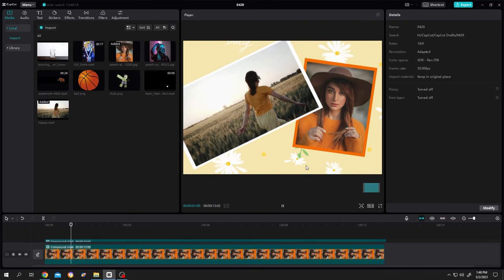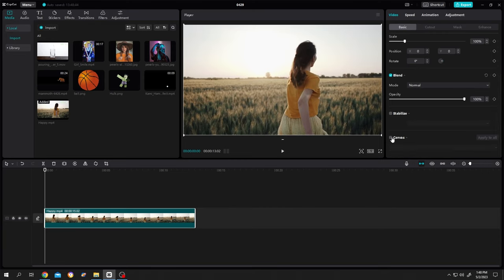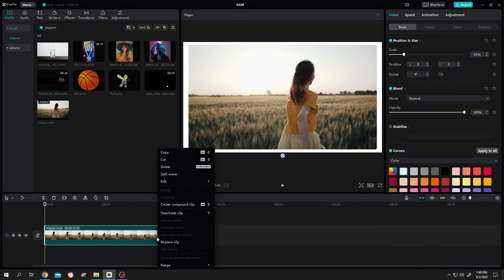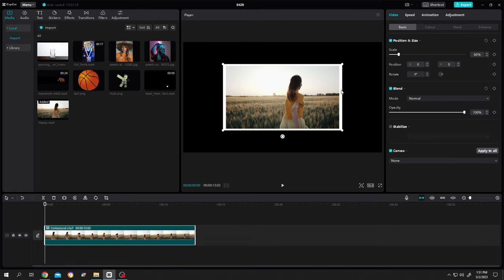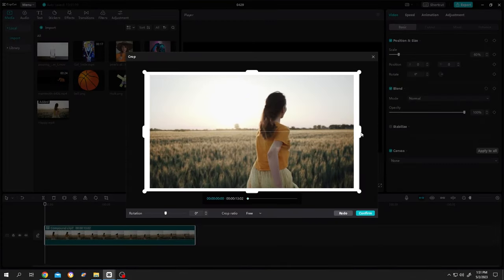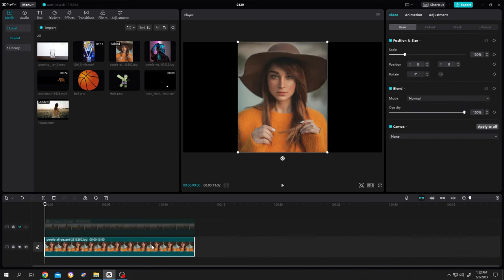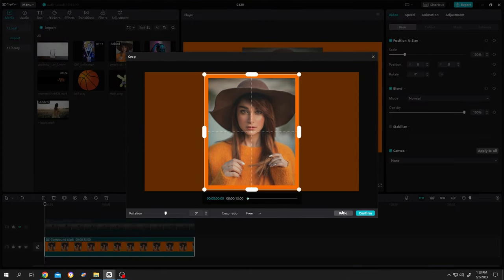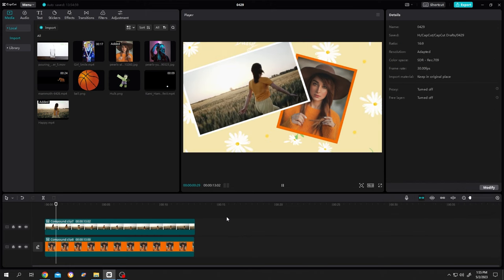Add Frame or Border Around Video or Image | CapCut PC Tutorial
How to add frame, border or stroke around picture or video in CapCut. This is a beginner friendly tutorial on CapCut for Windows or Mac OS user.